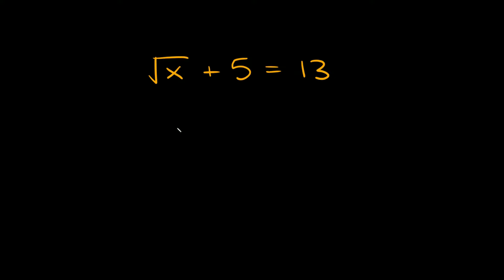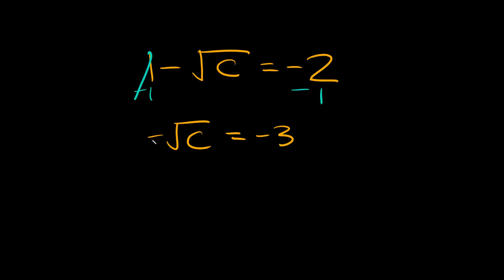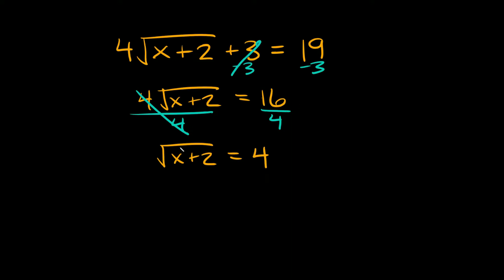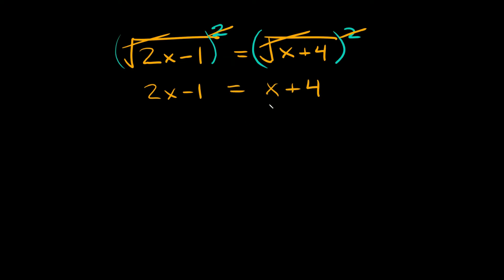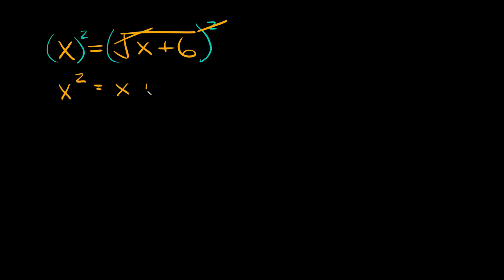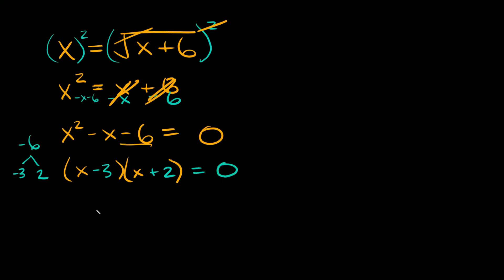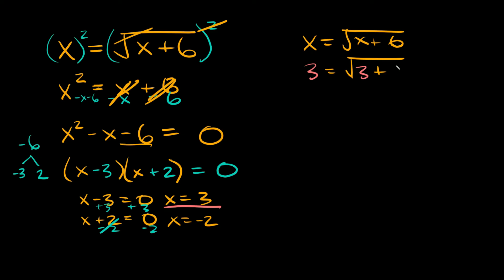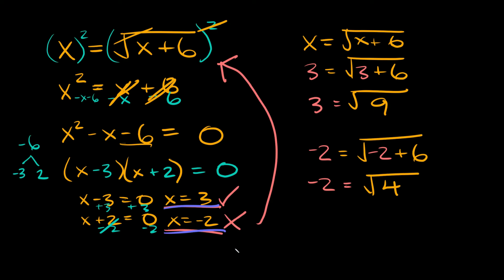Solve Square Root Equations | Radical Equations | Eat Pi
In this video, I teach you how to solve radical (square root) equations. I go over several  examples including how to solve by factoring and how to solve one that has extraneous solutions.